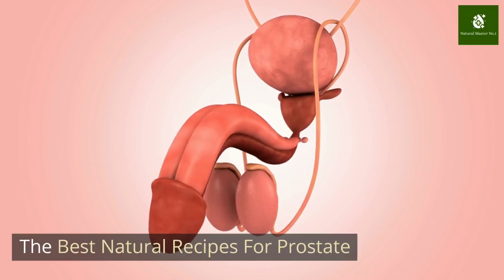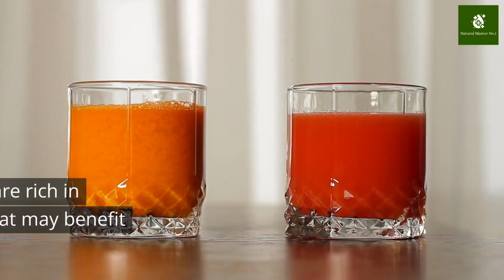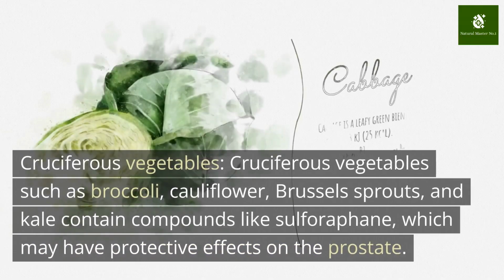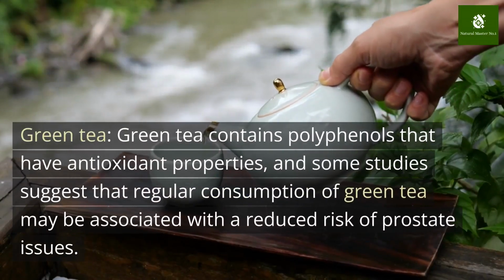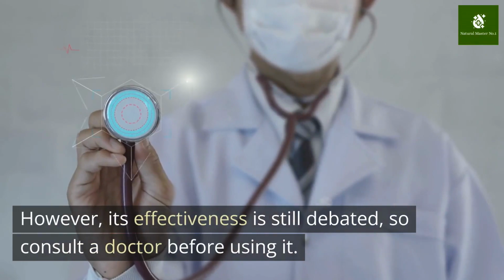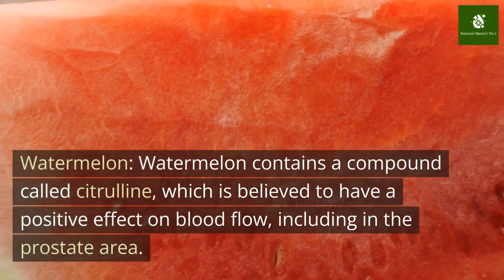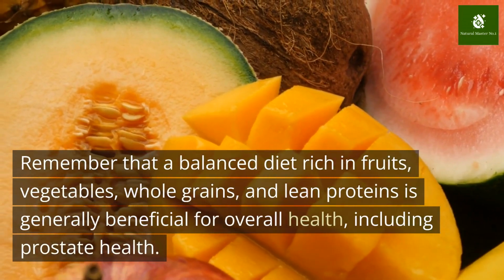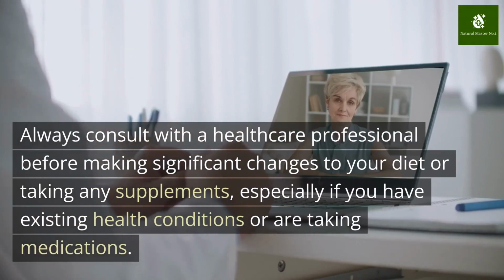The Best Natural Recipes For Prostate/ Natural Master No.1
While natural remedies cannot cure prostate problems, they may provide some relief and support overall prostate health. It's essential to consult with a healthcare professional for a proper diagnosis and treatment plan if you suspect any prostate issues. However, some natural recipes and foods are believed to be beneficial for prostate health.

Here are a few:

Tomato-based foods:
Tomatoes are rich in lycopene, a potent antioxidant that may benefit prostate health. Cooking tomatoes helps release more lycopene, so consider enjoying tomato-based foods like cooked tomato sauce, tomato soup, or salsa.

Cruciferous vegetables:
Cruciferous vegetables such as broccoli, cauliflower, Brussels sprouts, and kale contain compounds like sulforaphane, which may have protective effects on the prostate.

Pumpkin seeds:
Pumpkin seeds are a good source of zinc, which is essential for prostate function. They also contain phytosterols, which might help with urinary symptoms related to an enlarged prostate.

Green tea:
Green tea contains polyphenols that have antioxidant properties, and some studies suggest that regular consumption of green tea may be associated with a reduced risk of prostate issues.

Saw palmetto:
Saw palmetto is a herbal supplement that some men use to alleviate symptoms of benign prostatic hyperplasia (BPH), a non-cancerous enlargement of the prostate gland. However, its effectiveness is still debated, so consult a doctor before using it.

Fish high in Omega-3 fatty acids:
Fatty fish like salmon, mackerel, and sardines are rich in omega-3 fatty acids, which have anti-inflammatory properties that may support prostate health.

Watermelon:
Watermelon contains a compound called citrulline, which is believed to have a positive effect on blood flow, including in the prostate area.

Selenium-rich foods:
Foods rich in selenium, such as Brazil nuts, may play a role in prostate health. However, it's important not to consume excessive amounts of selenium, as high levels can be harmful.

Remember that a balanced diet rich in fruits, vegetables, whole grains, and lean proteins is generally beneficial for overall health, including prostate health. Additionally, staying physically active, managing stress, and avoiding smoking and excessive alcohol consumption can contribute to better prostate health.

Always consult with a healthcare professional before making significant changes to your diet or taking any supplements, especially if you have existing health conditions or are taking medications.